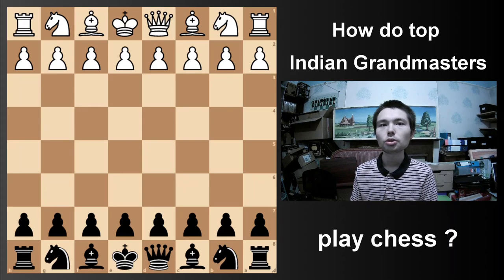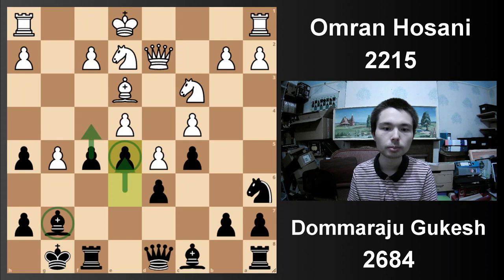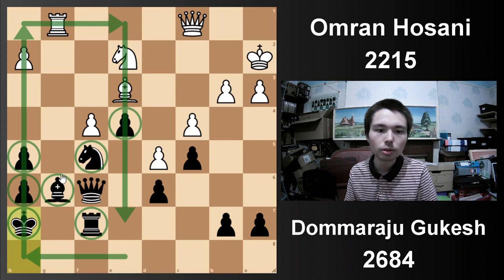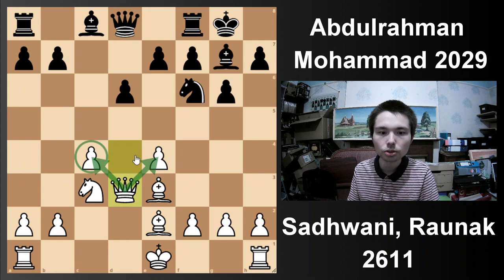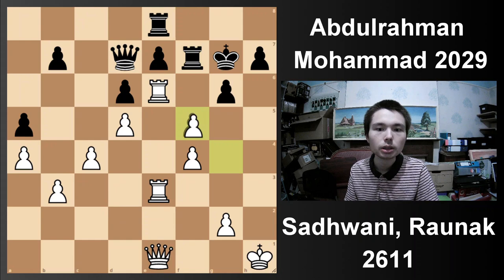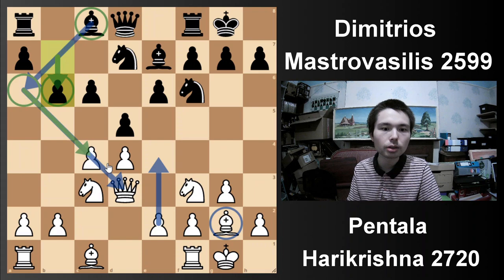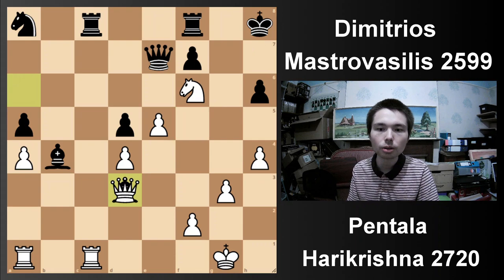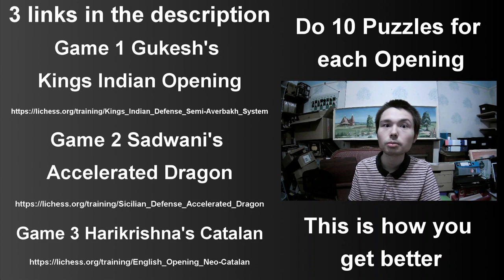Chess Indian Olympiad Grandmasters: How do they play? (Gukesh) (Sadhwani) (Harikrishna)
How do 3 Indian chess prodigies play in the Olympiad?

Time Stamps
00:00 Game 1 Gukesh 2684
08:03 Game 2 Sadhwani 2611
14:50 Game 3 Harikrishna 2720

lichess resources